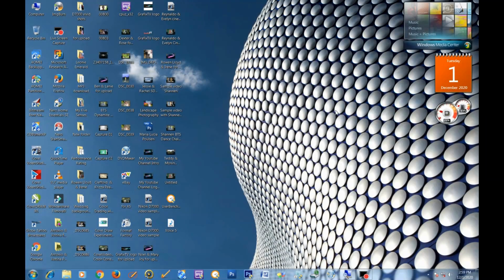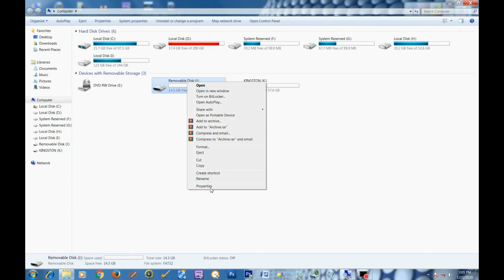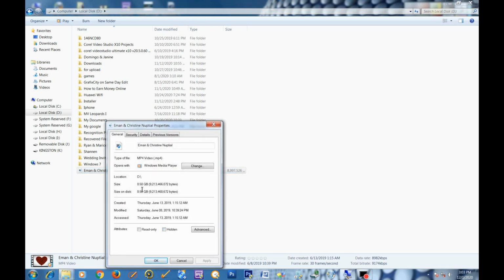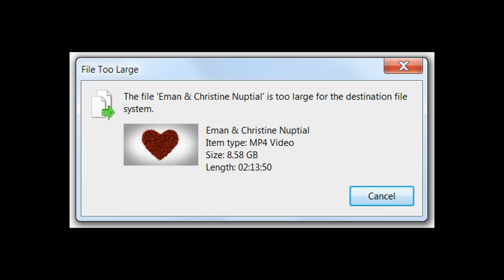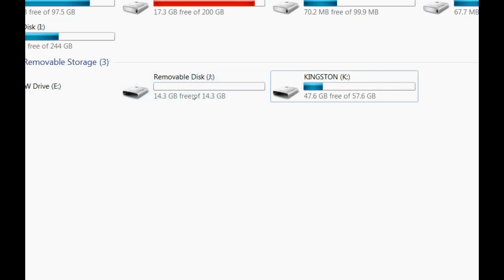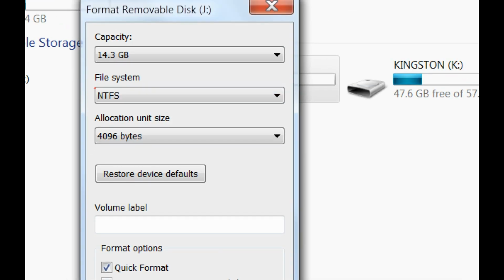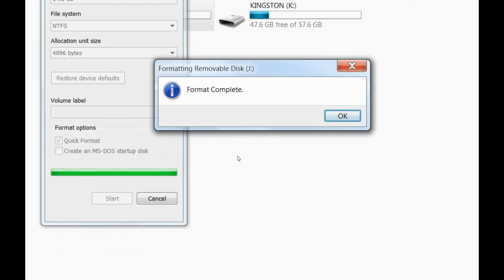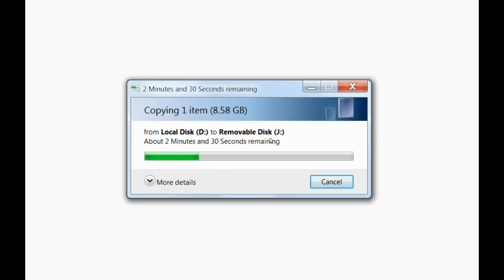How to copy single file over 4GB of file size to a Flash Drive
This video is all about copying large files over 4GB to a flash drive. This is my first tutorial video to my Youtube  channel and I'm going to share the technique on how to copy large files over 4GB to a flash drive.